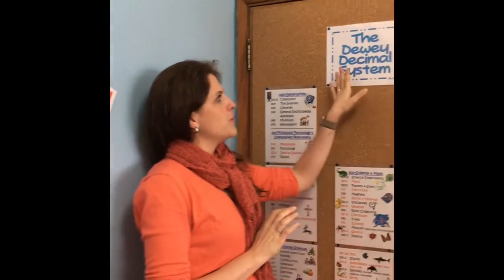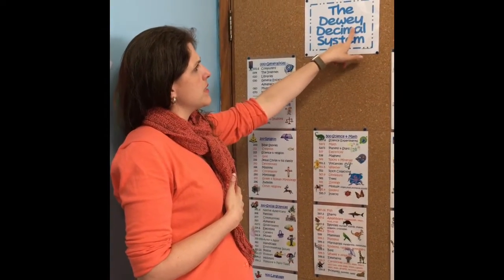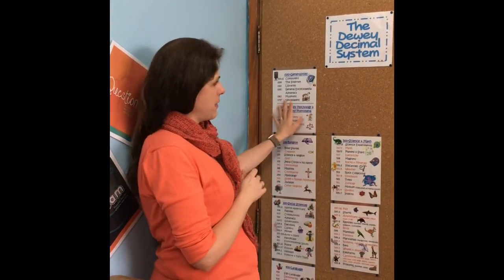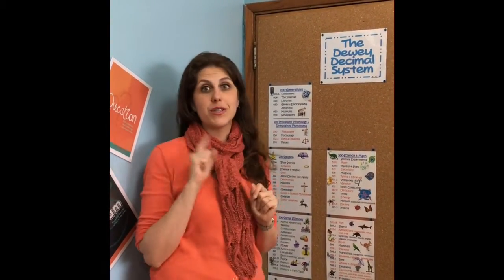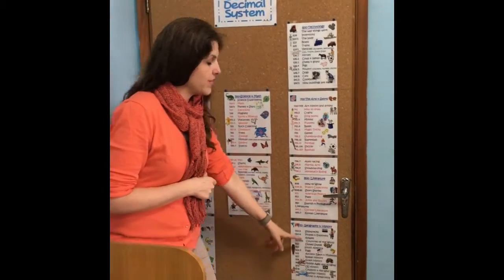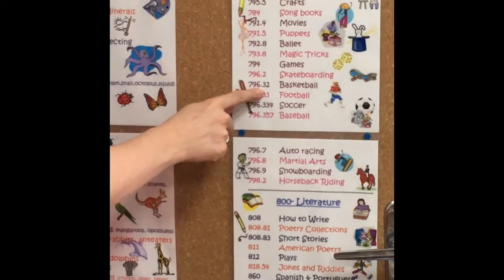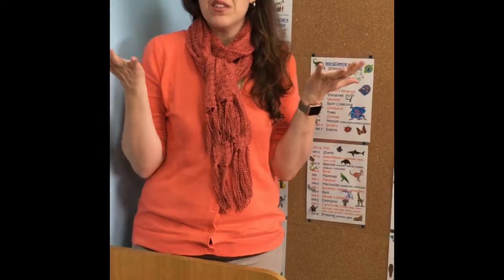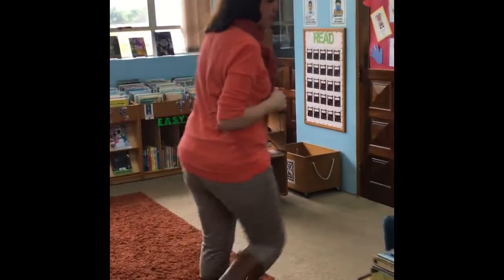Dewey Decimal System